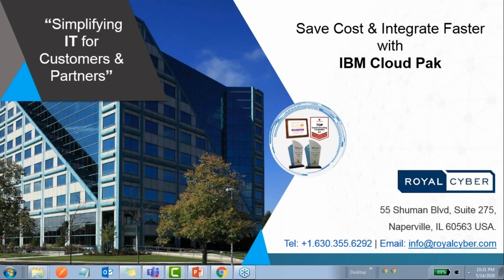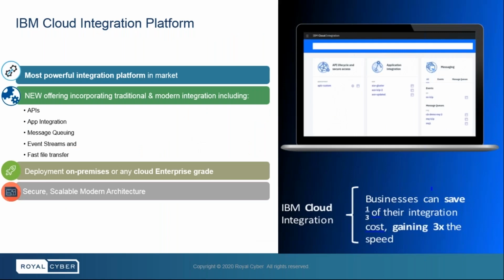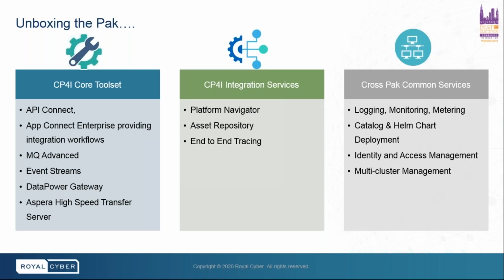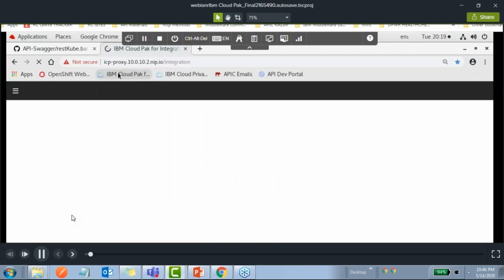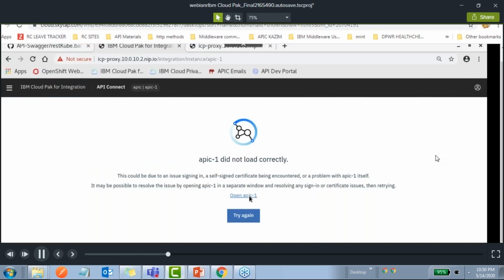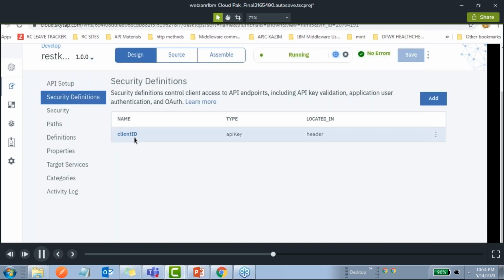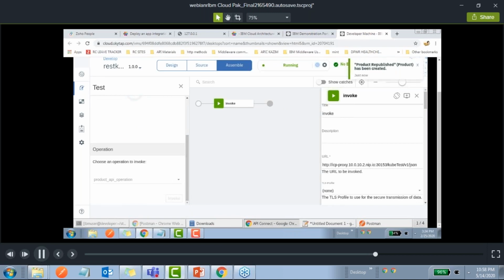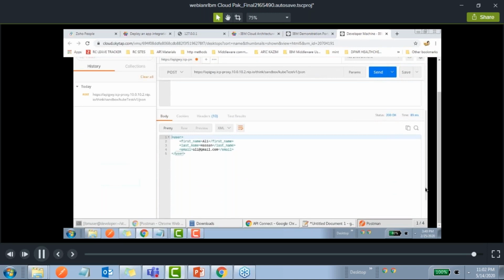Save Cost & Integrate Faster with IBM Cloud Pak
IBM Cloud Pak for Integration is the industry’s most comprehensive hybrid integration platform intended to support the scale, security, and flexibility essential to empower your digital transformation.

For clients to move workloads faster to the cloud, IBM announced a family of IBM Cloud Paks to manage your mission critical applications on the most secure cloud for business in a consistent manner across multiple clouds like AWS, Microsoft Azure, Google Cloud, and IBM Cloud.

IBM Cloud Pak for Integration provides a one-stop solution for all enterprise integration needs, as it combines powerful integration capabilities to create, manage and monitor all integrations across applications, messages, events, APIs, and more.